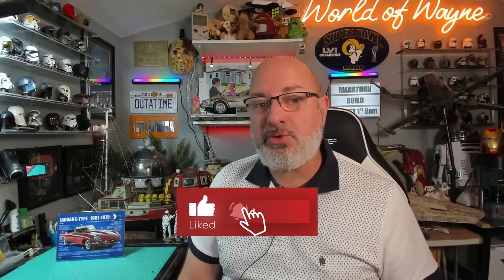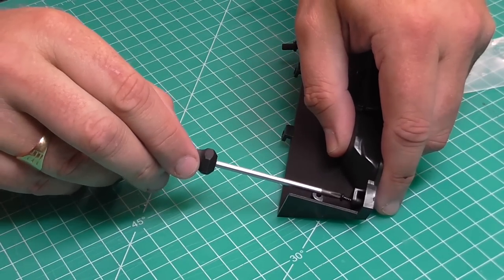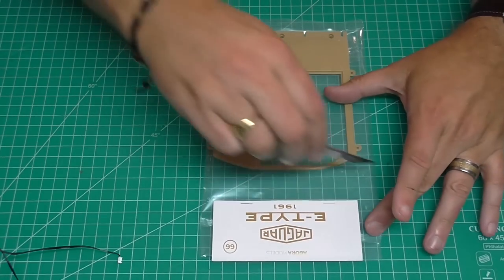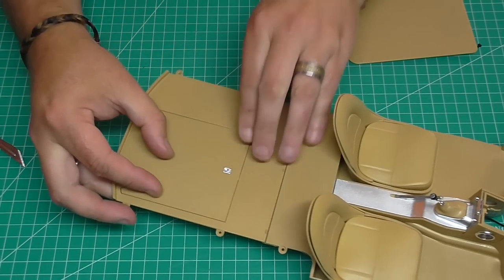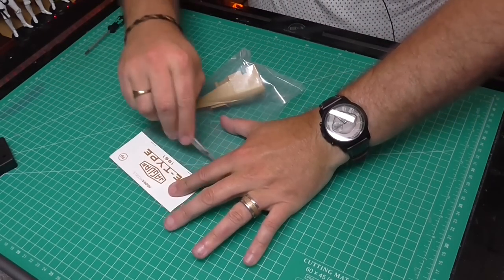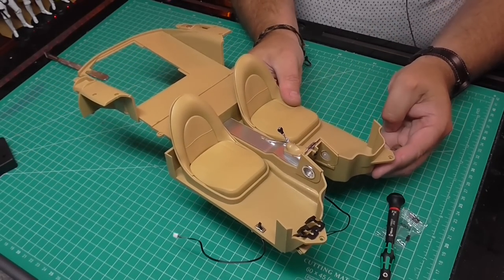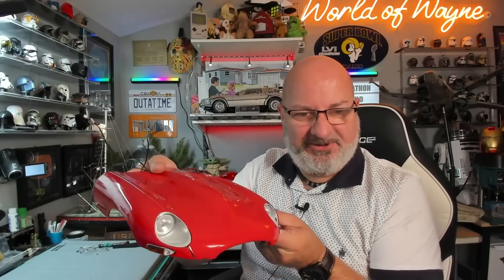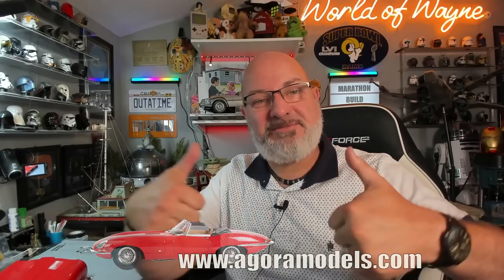Agora Models Build the 1961 E-Type Jaguar 1:8 Scale - Pack 9 - Stages 65-73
00:00 - Introduction
01:42 - Stage 65 - Glove Compartment
& Grab Handle
03:45 - Stage 66 - Rear Floor
04:34 - Stage 67 - Spare Wheel &
 Rear Floor Covers
05:36 - Stage 68 - Fuel Tank Top
 and Base
07:11 - Stage 69 - Left Rear
 Wheel Arch
08:46 - Stage 70 - Right Rear
Wheel Arch
09:44 - Stage 71 - Headlights
12:09 - Stage 72 - Right Front Wing
 and Lights
15:47 - Stage 73 - Left Front Wing
and Lights

We are building the 1961 E-Type Jaguar in 1:8 scale over 12 packs. This is bought to you by Agora Models.